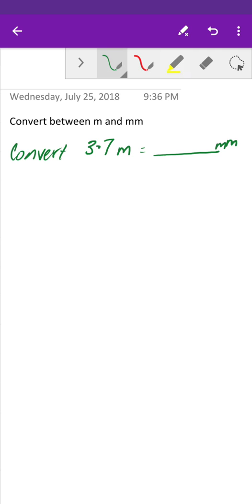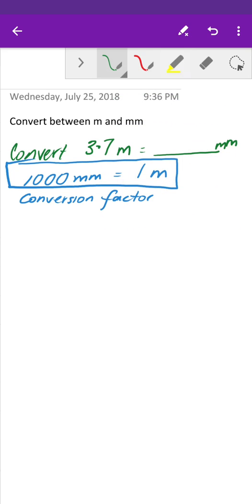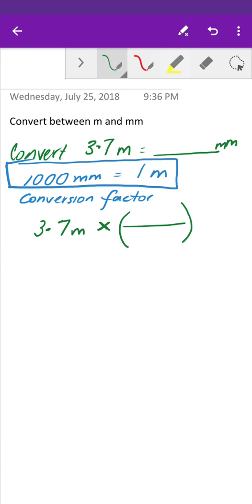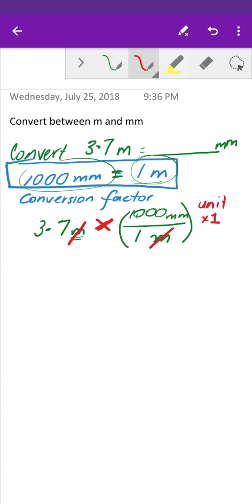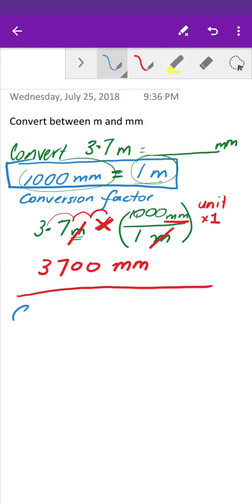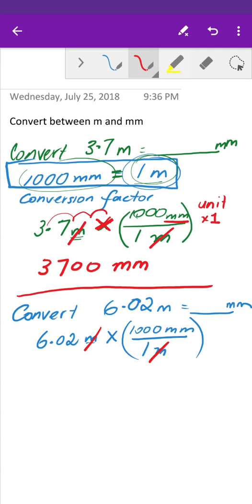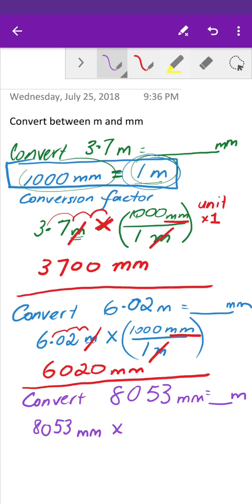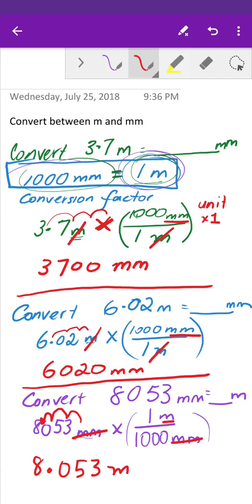Convert between m and mm